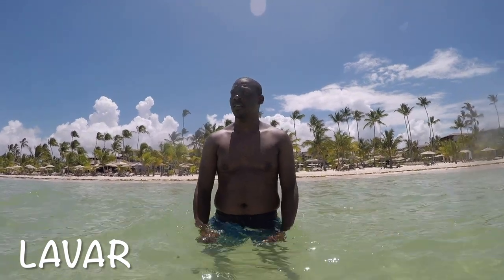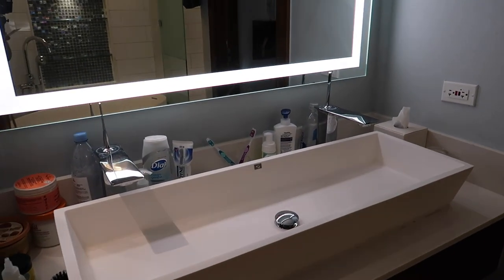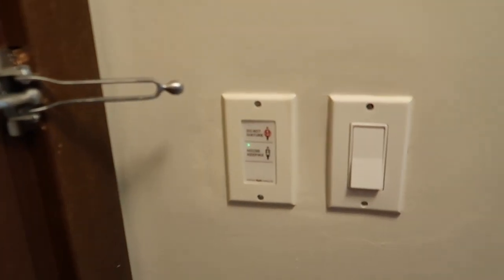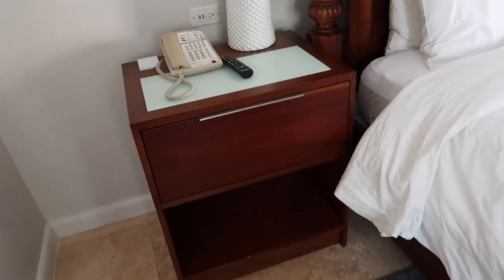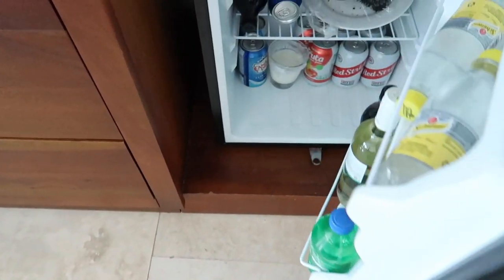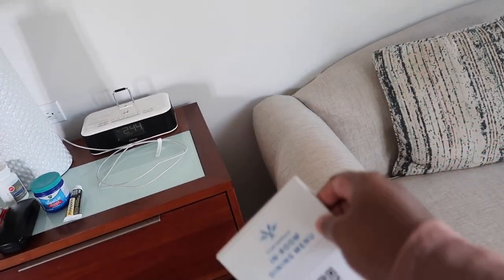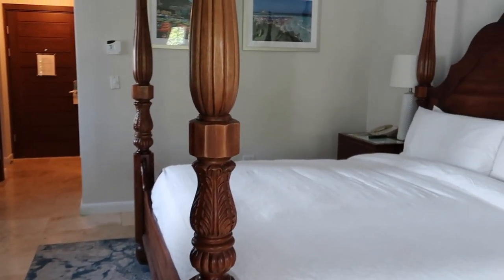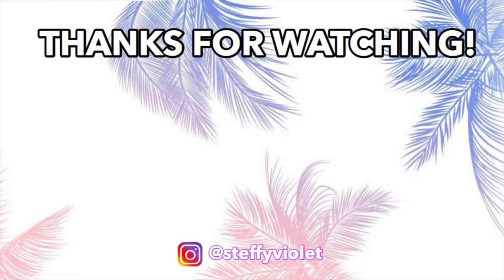Sandals South Coast Room Tour | Italian Beachfront Club Level Honeymoon Suite w/Tranquility Tub| IVS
Hi beautiful people! In today's video we will be sharing our room tour at Sandals South Coast. We stayed in an Italian Beachfront Club Level Honeymoon Suite with Tranquility Soaking Tub. Room Code IVS. XOXO

ABOUT US!
Hi we are Lavar and Stephanie, a married couple from Toronto, Canada who both have a passion for travel and exploring new places. We are creating videos to share our experiences and to encourage others to see all the beautiful places this world has to offer.